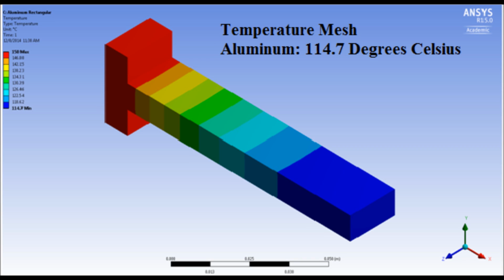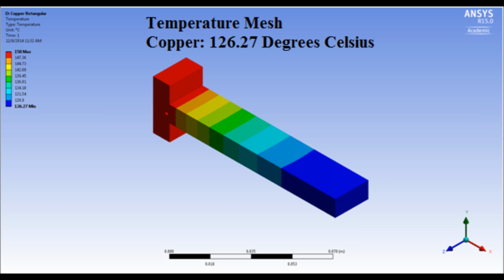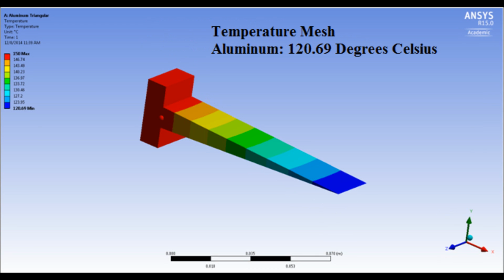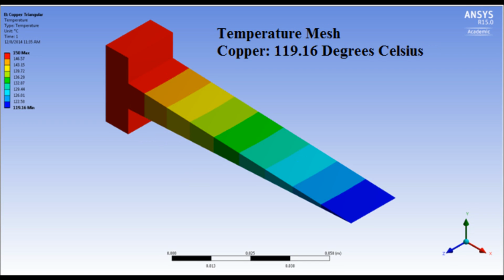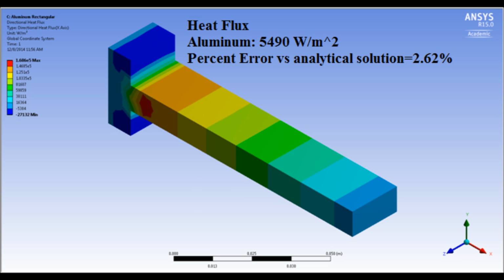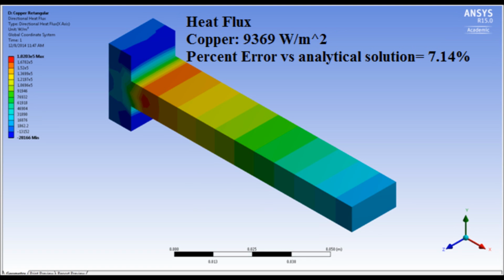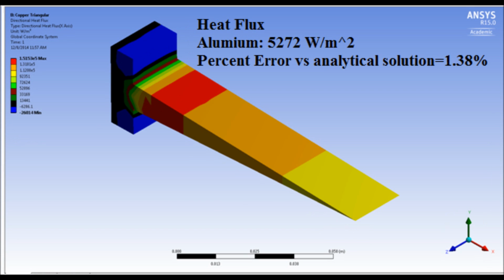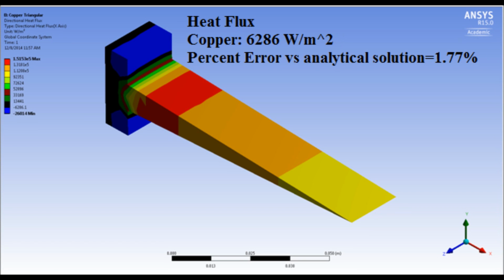ME 416: Finite Element Analysis of Heat Transfer in Fins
Trenton Hicks
Ben Lindemulder